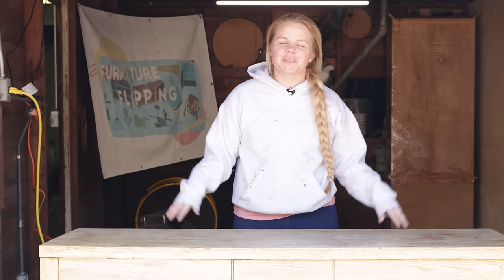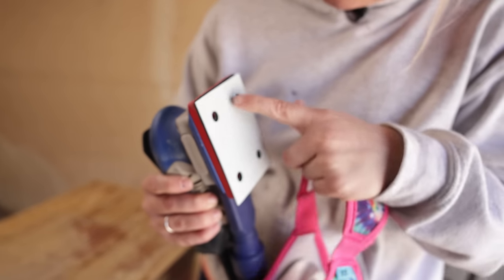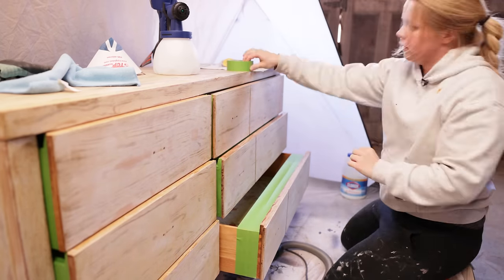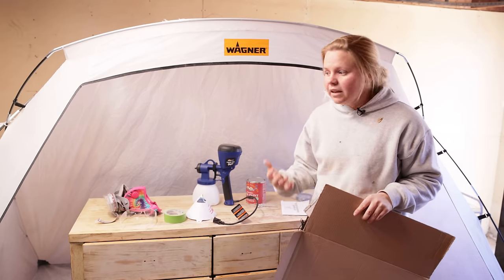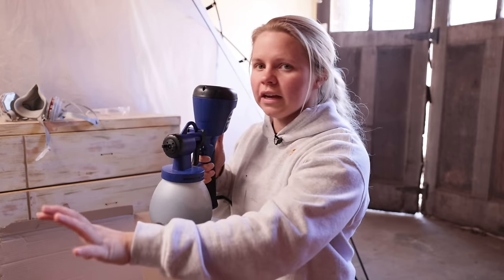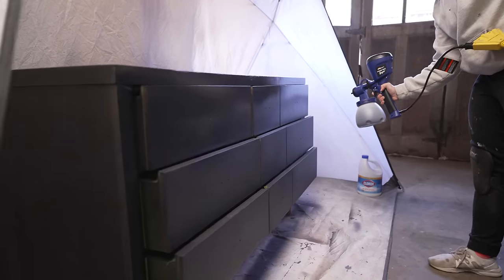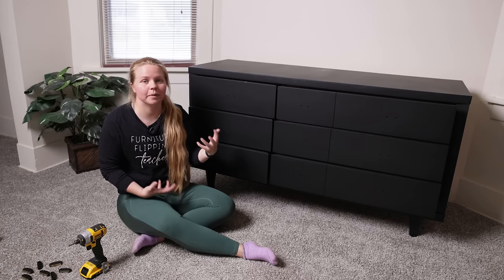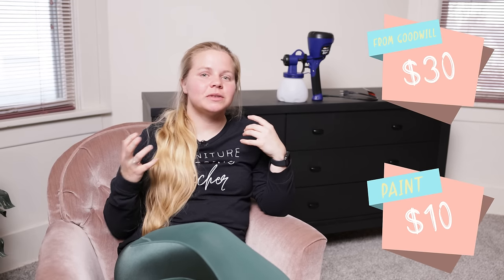Spraying Furniture for BEGINNERS - EVERYTHING YOU NEED TO KNOW!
In this video, I break down everything about spraying your furniture!
I hope this helps you be more confident in yourself when spraying furniture! As spring approaches, this is a great way to increase the speed, ease, and finish of your furniture flips!

Cost: $30
Materials: $15
Sold: $500
Profit: $455

Tools/Products Used:

Festool Vacuum Dust Extractor

~Lauren